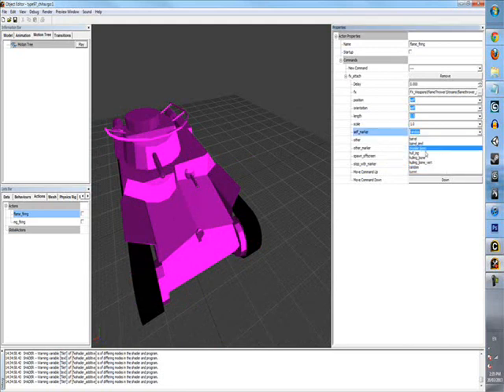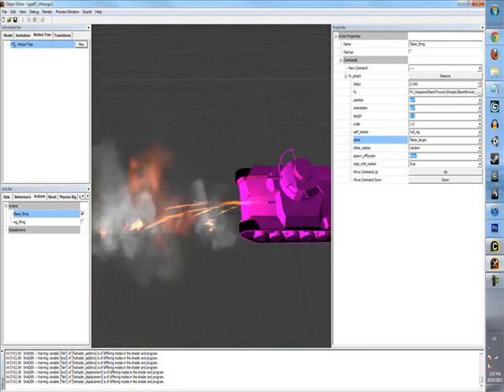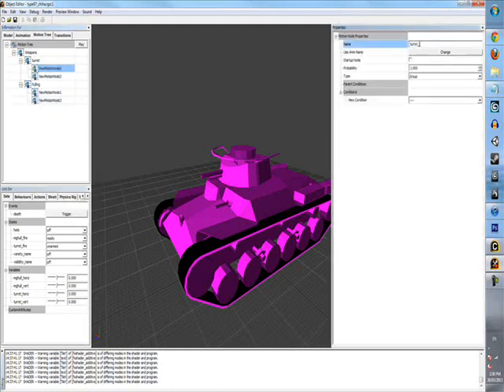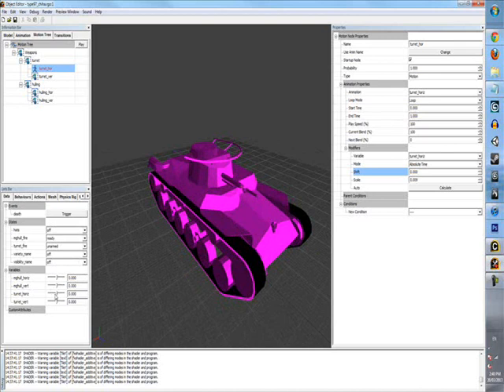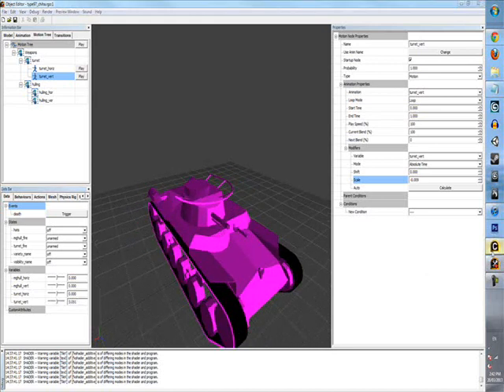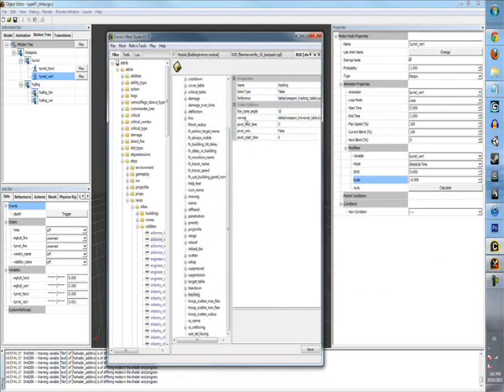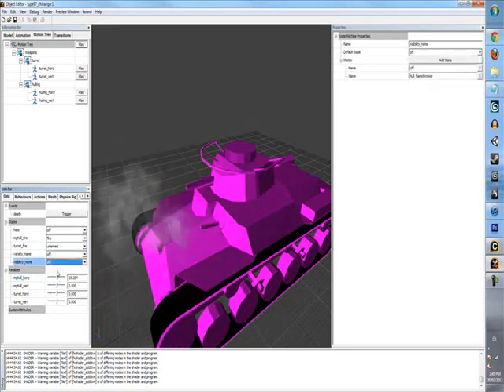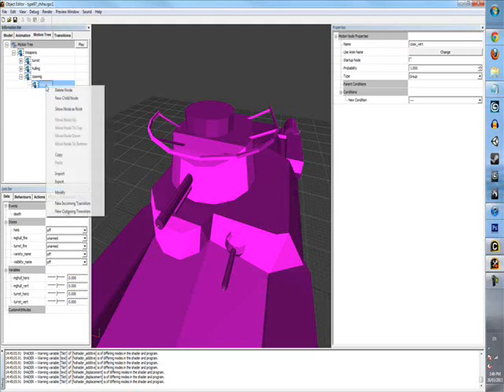Building An Army - Fresh Vehicle RGO Part 2 of 4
Creating an RGO from scratch in Object Editor.